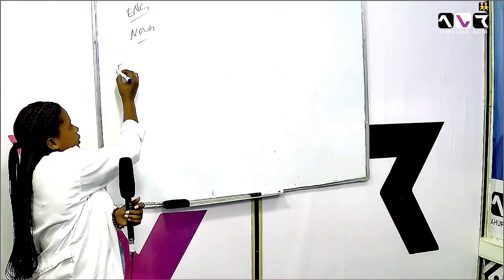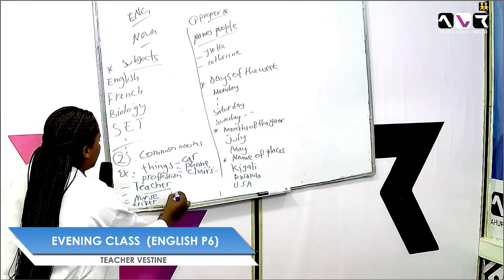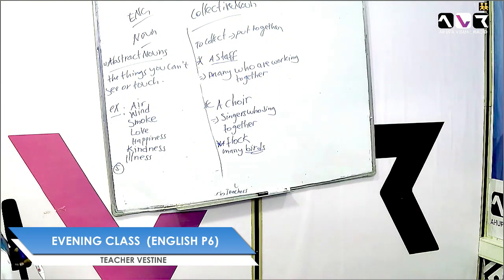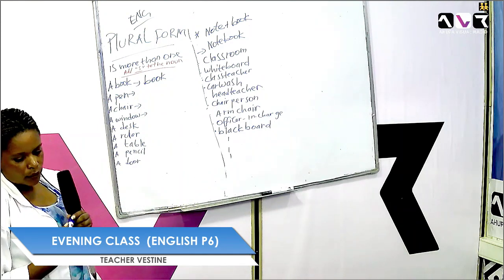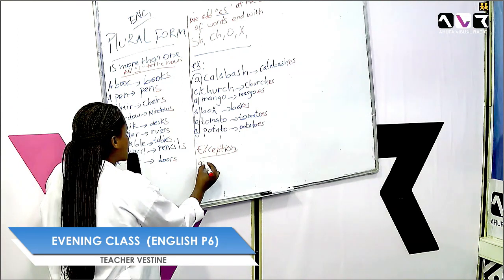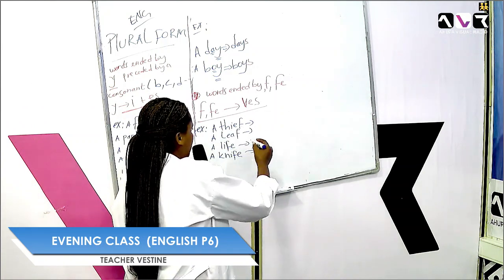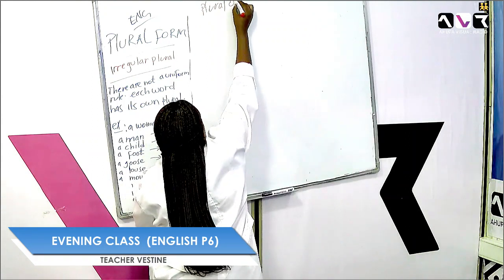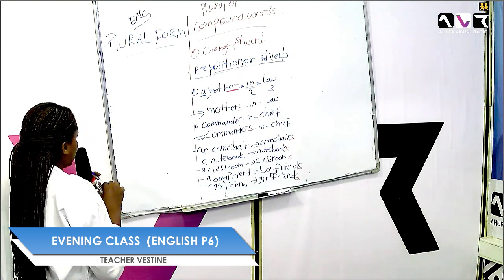National exams preparation: English P6